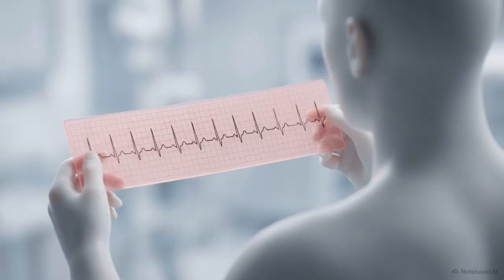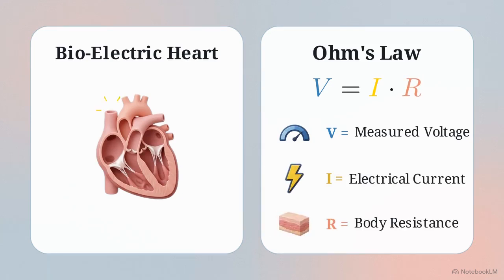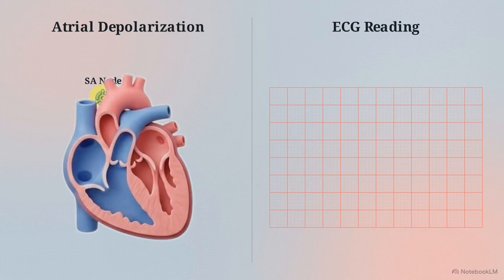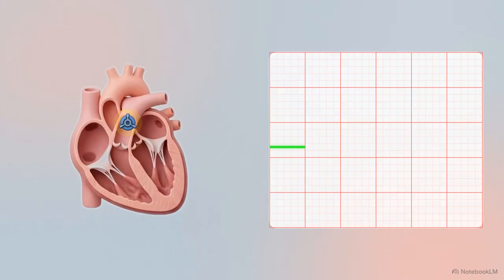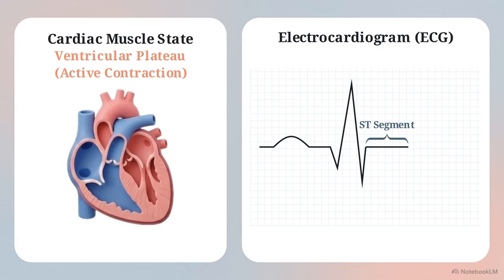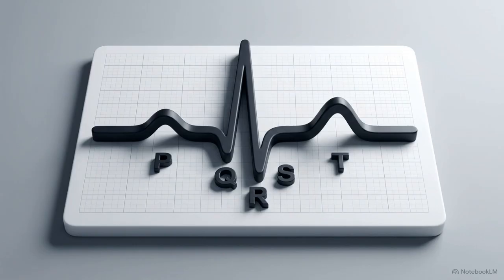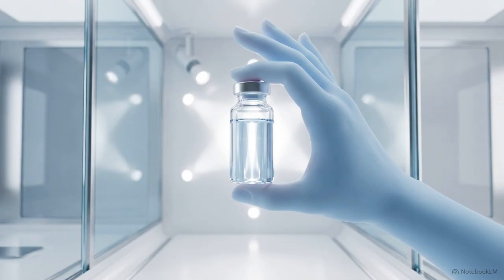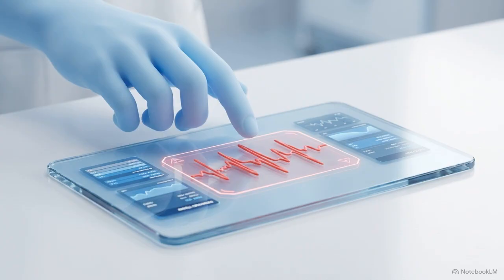The Pulse of Diagnostics A Guide to ECG Analysis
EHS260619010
Welcome to Pharma & Clinical Insights! In this session, we explore the cardiac conduction system and the role of the electrocardiogram (ECG) in monitoring heart health.

❤️ What you’ll learn:

How electrical impulses originate in the sinoatrial node and travel through conduction pathways

How these signals trigger coordinated atrial and ventricular contractions

How electrodes capture impulses to create ECG waveforms like the P wave and QRS complex

Different diagnostic methods: resting ECGs, stress ECGs, and Holter monitoring

Why ECGs are essential for detecting rhythm irregularities and assessing drug safety

🎯 Key takeaway:
The ECG transforms invisible electrical activity into a visual map of the heartbeat, making it an indispensable tool for evaluating cardiac performance, ensuring patient safety, and supporting pharmaceutical trials.